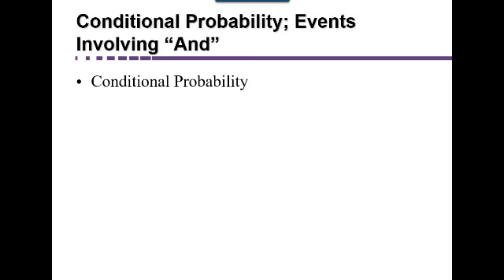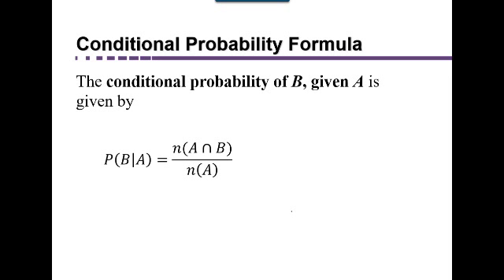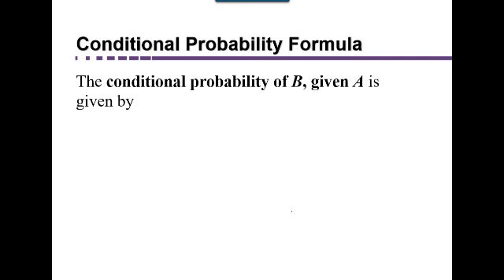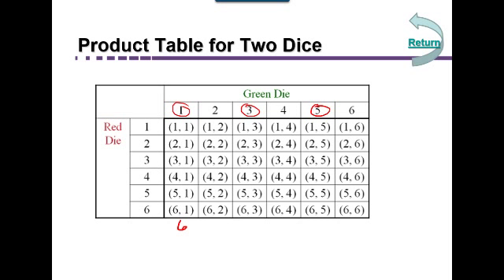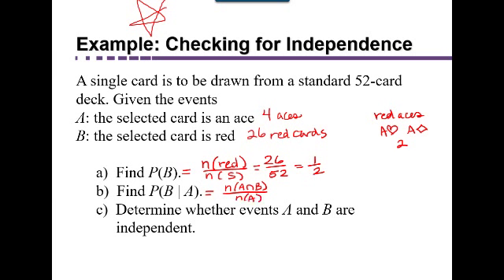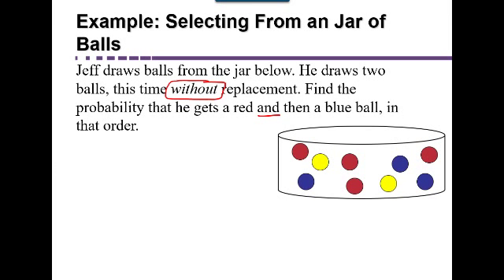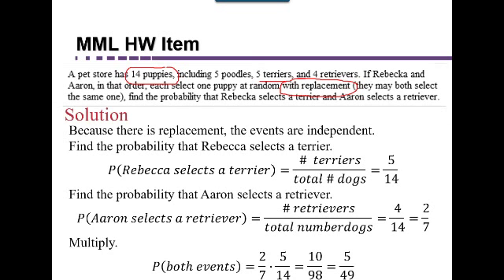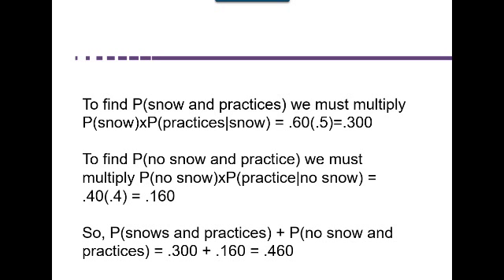Live Chat on Probability of "And" and Conditional Probability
Topics include Conditional Probability and Events involving "And"
Week 9 Live Chat in MGF1106